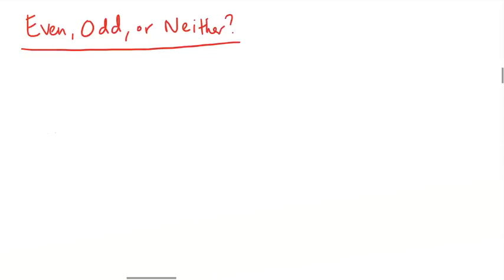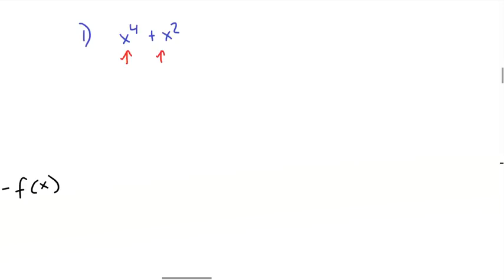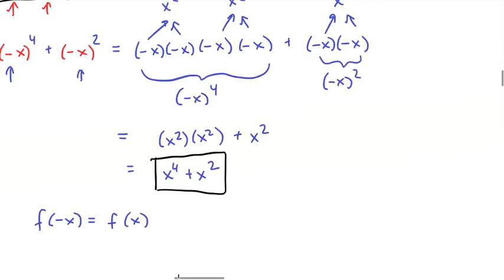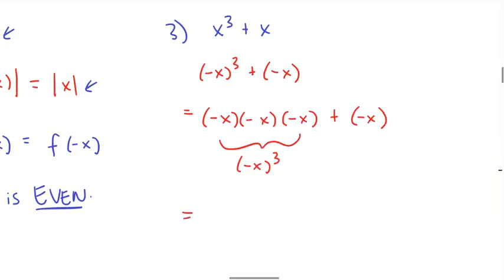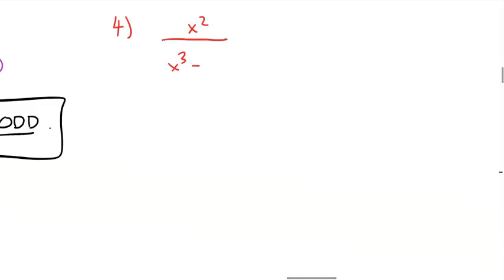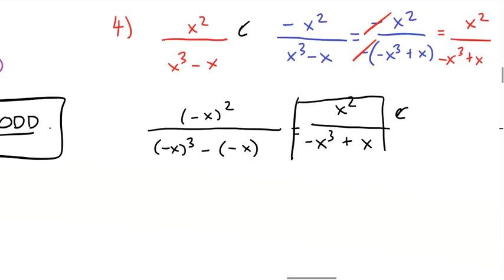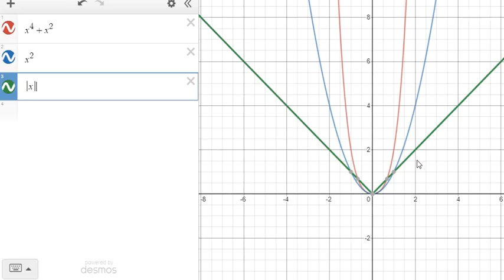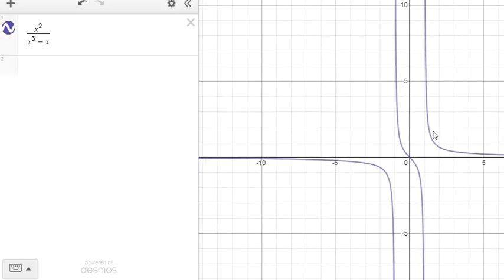How to Determine if a Function is Even, Odd, or Neither | Precalculus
Learn how to find out if a function is even, odd, or neither, both algebraically and graphically. Learn the properties of even and odd functions.